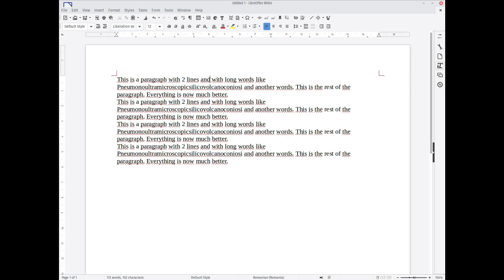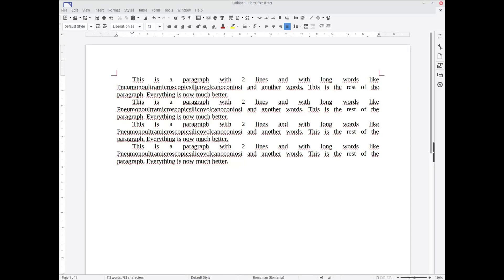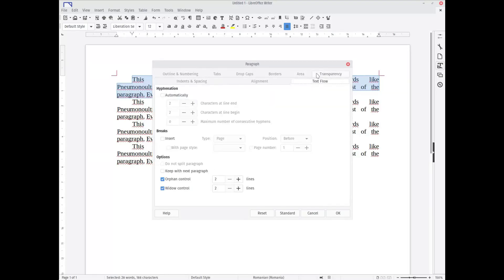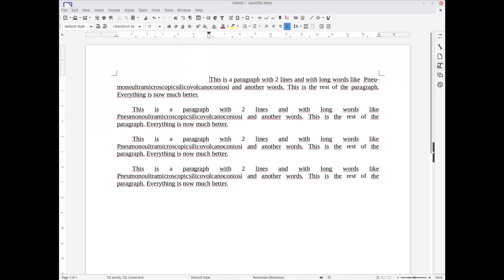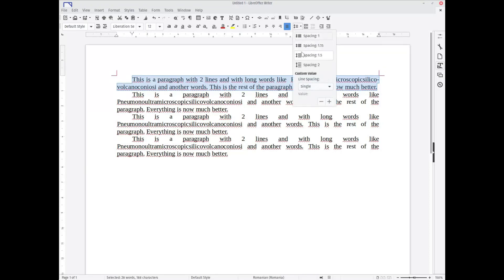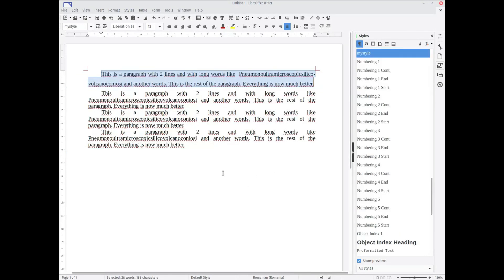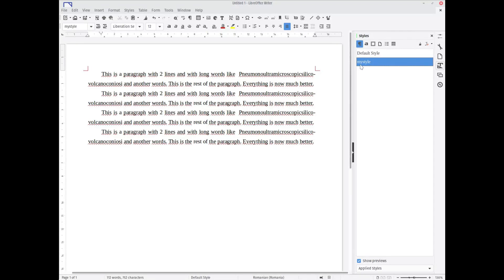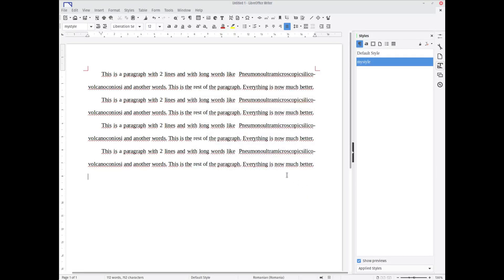How To Automatically Hyphenate Text in Multiple Paragraphs in LibreOffice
In this video you will learn to make your text look better with Automatically Hyphenate. Please see the video until the end because the second method is much better. For some is complicated but it isn't.